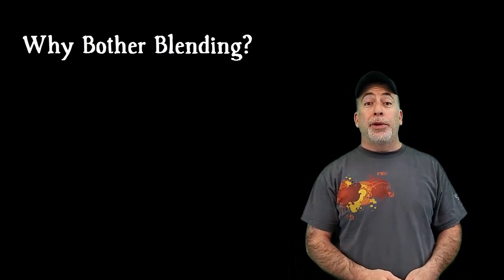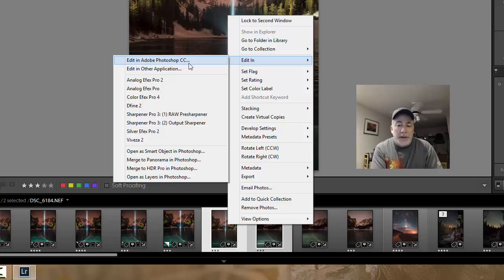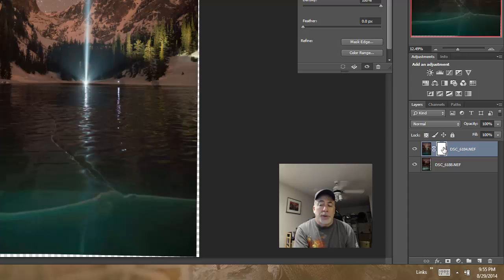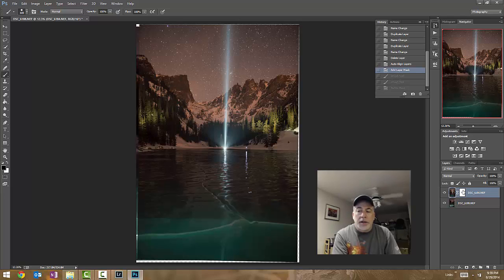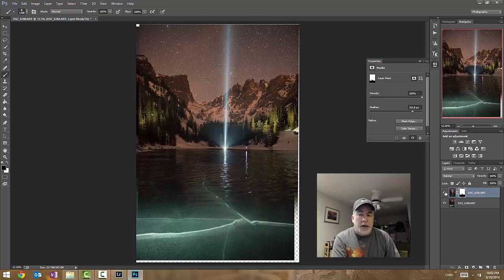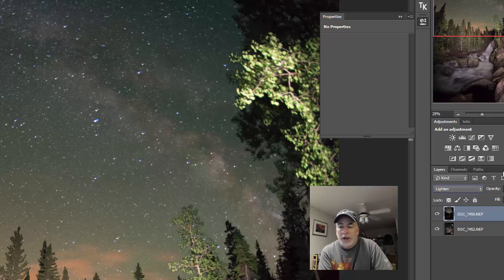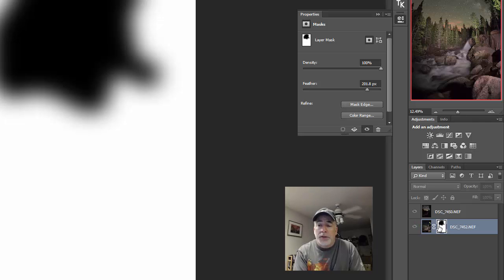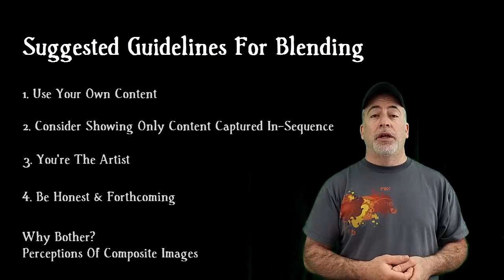Blending Multiple Exposures In Photoshop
A video tutorial showing how to blend multiple exposures in Photoshop.  It's intended more for night photography students but with several blending techniques, it's useful for landscape and photographers in general.